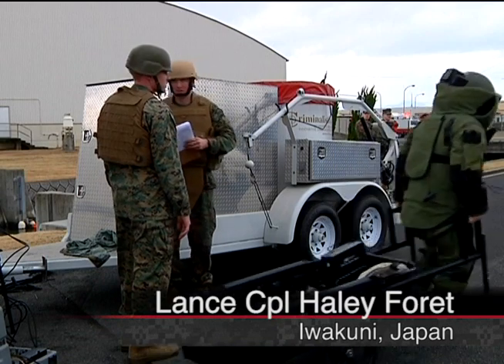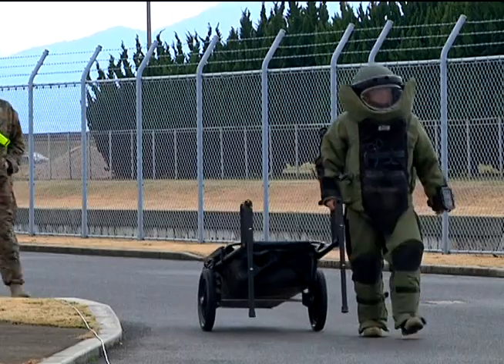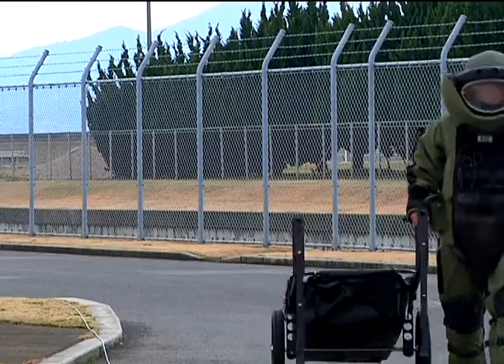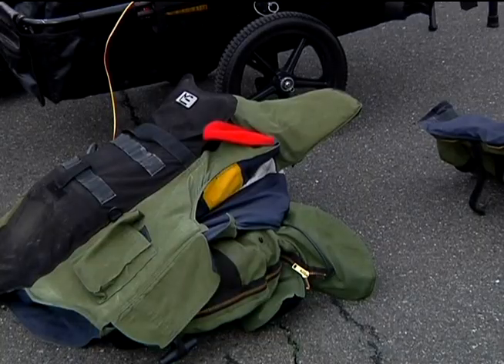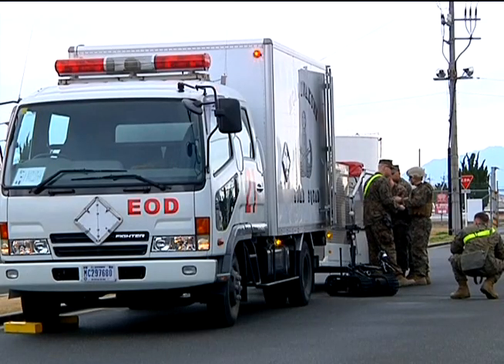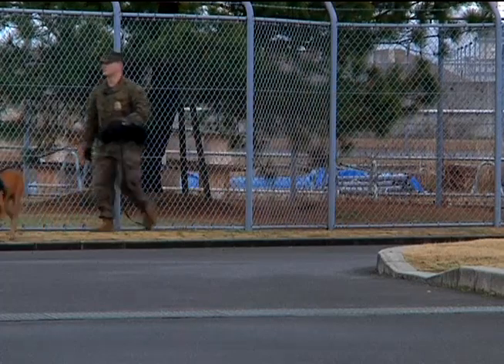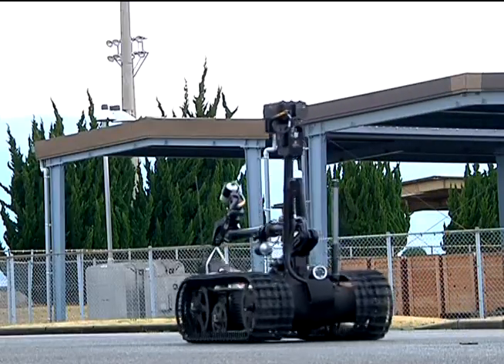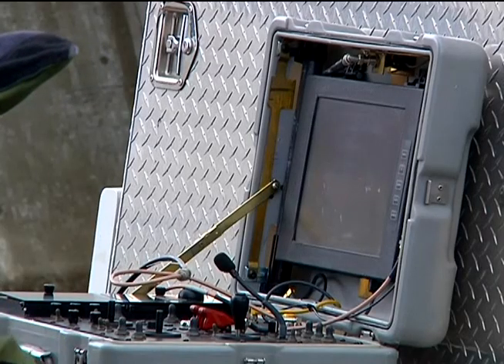Cut the red wire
Suspicious objects on military installations are a very real threat. Lance Cpl. Haley Foret takes us to Iwakuni, Japan, where Marines train to combat this threat.